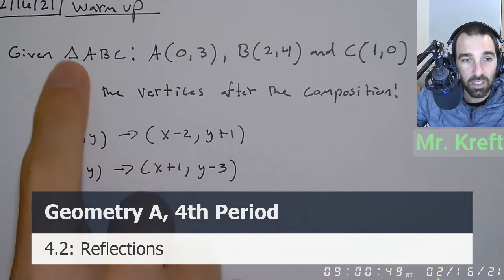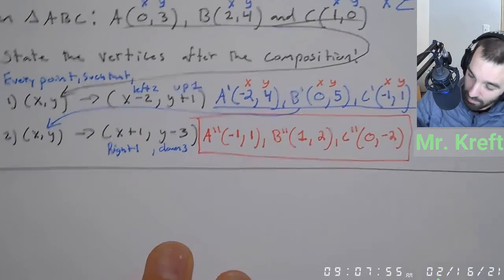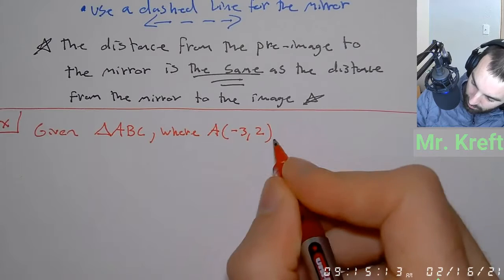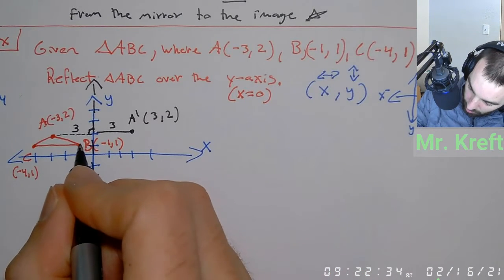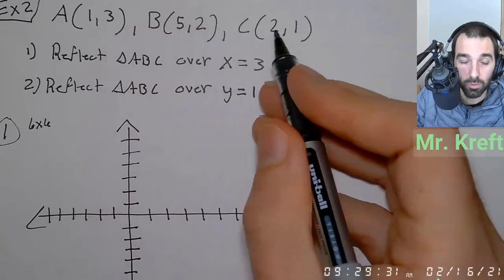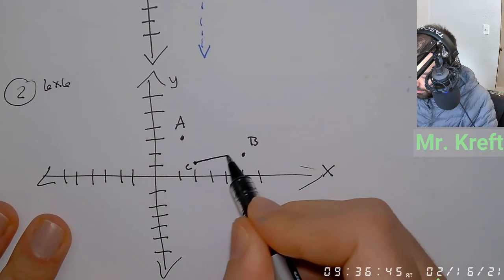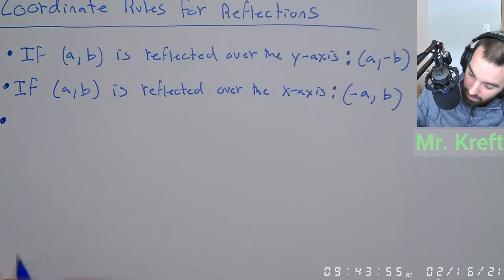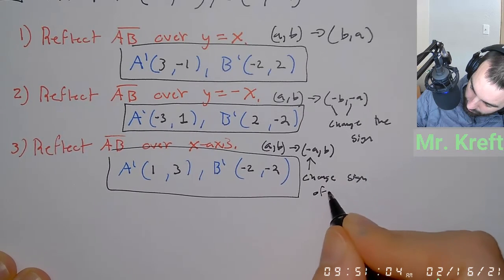Geometry 4th, 4.2: Reflections